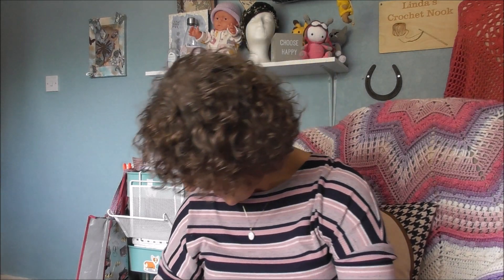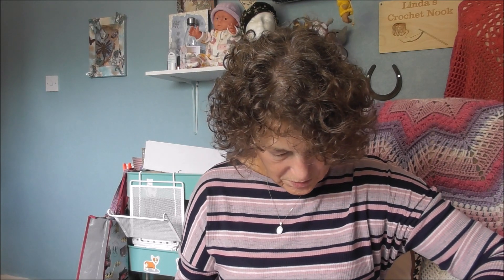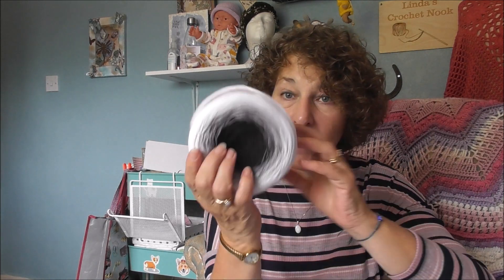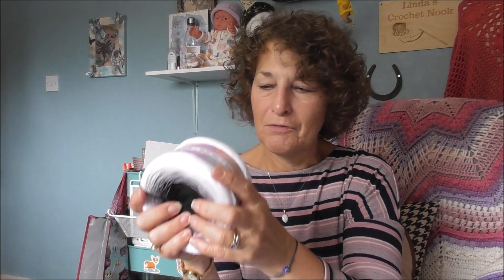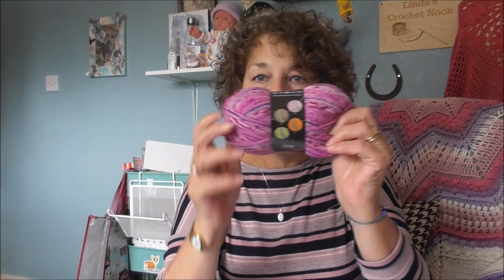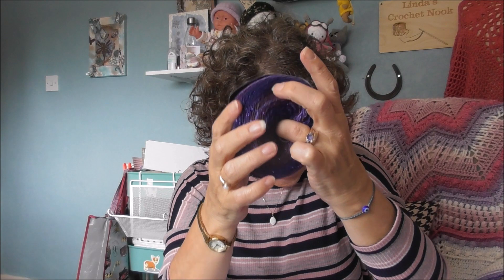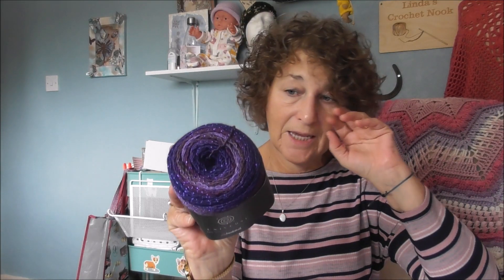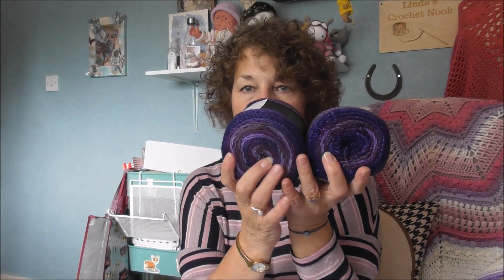October's Hobbii Yarn Haul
Today sharing a small yarn haul from Hobbii for this month!

I go live on Wednesdays @ 5 pm BST/12 noon Eastern
xxxxxxxxxxxxxxxxxxxxxxxxxxxxxxxxxxxxxxxxxxxxxxxxxxxxxxxxxxxxxxxxxxxxxxxxxxxx

xxxxxxxxxxxxxxxxxxxxxxxxxxxxxxxxxxxxxxxxxxxxxxxxxxxxxxxxxxxxxxxxxxxxxxx

Please consider JOINING my channel as a MEMBER (Supporter/Sponsor) and become part of the "Linda's Gemstones". To see what the perks are click the

CHANNEL MEMBERS Levels 1 & 2
I would be grateful if you would consider showing love and support by joining their families:

Melissa Long   Marc Mullo  Hannah Sideris  Vera Myburgh Jennifer Young

--xxx-- Thank you for support and being part of my YouTube family --xxx--

Stay Safe
Linda xxx